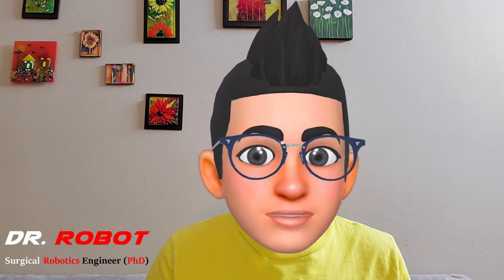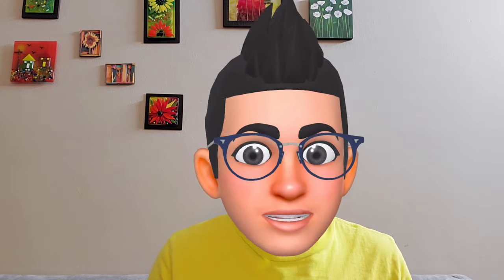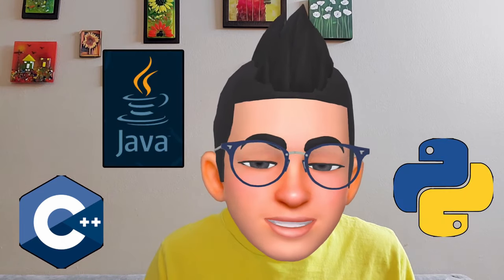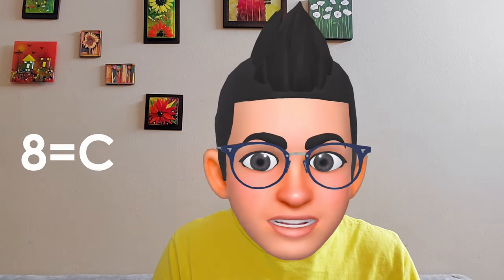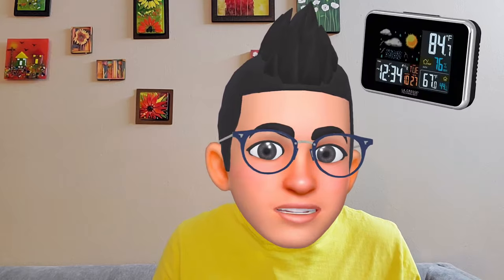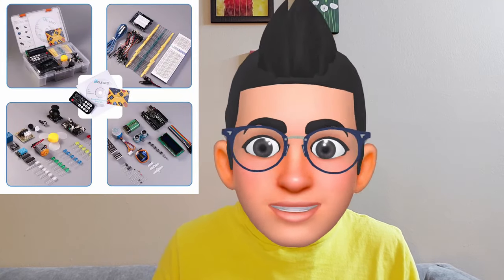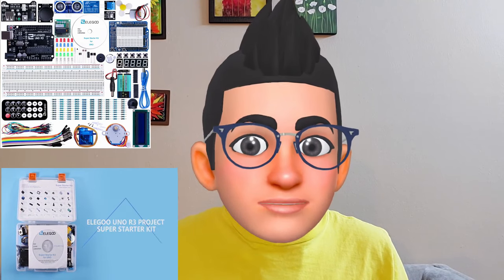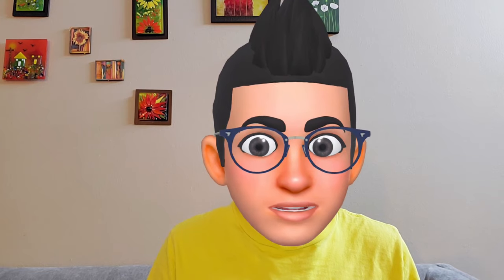How to Start with Robotics? for Absolute Beginners || The Ultimate 3-Step Guide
📌 ELEGOO Arduino Kit
📌 SunFounder Raspberry Pi Based Robot Kit:
Amazon USA

Follow this 3-Step Guide to get Started with Robotics (Success Guaranteed)
Resources Mentioned in the Video:👇👇
💥 1- C Programming:
         📚📚 Best Book:
Live in India?
💫 2- Arduino
ELEGOO Arduino Super Starter Kit

Ships to 30 countries

🇮🇳 Live in India?

✨ 3- Robot Kit
🇮🇳 Live in India? Alternative DIY Robot Kit

Chapters:
00:00 Intro
01:00 Step 1 Programming Language
03:00 Step 2 Electronics
06:00 Step 3 Robot Kit
How to start with Robotics if you are an absolute beginner?
1- Robots need to be programmed, so the first thing you need to learn is a programming language. As a beginner, start with C.
2- Robots are composed of Electronics, so you need to learn Electronics. I'd recommend you buy an Arduino board and learn how to do projects with it.
3- Now, you can buy a Robot Kit and start programming it.
Robotics Where to Start?
How to get Started with Robotics?

- I'm a Surgical Robotics Engineer (PhD) by day, a YouTuber by night.
- Currently, creating algorithms for  robotic surgeries.
- A surgical robot I developed was cleared by FDA and released to the US market in 2017.
- PhD: I built a robot to  perform surgeries on astronauts remotely (funded by NASA).
- Won ASME International Robot Competition in 2014.